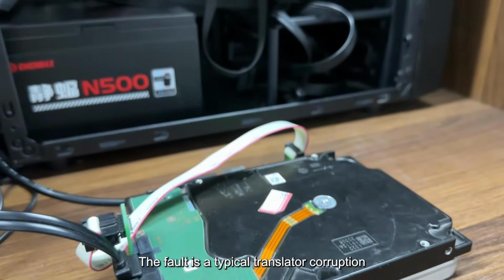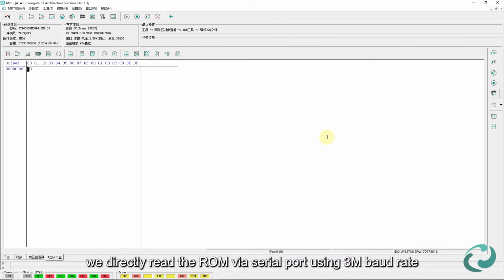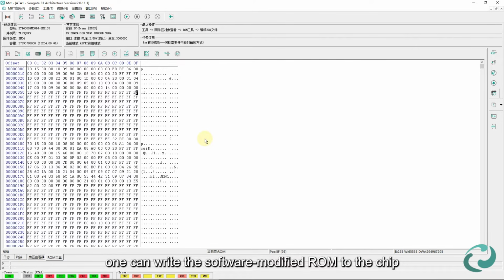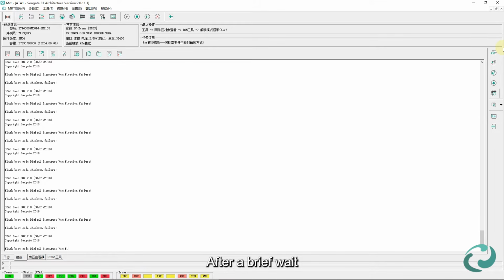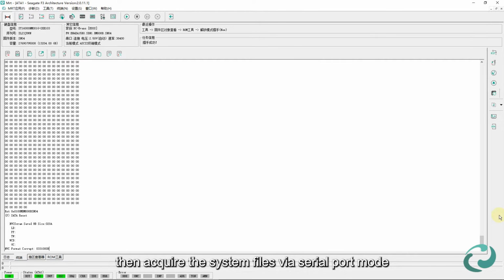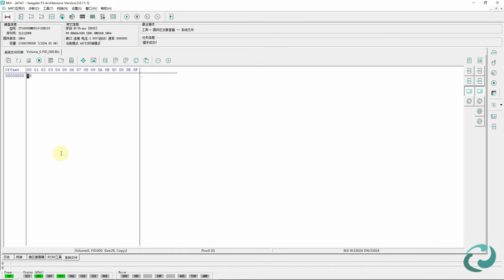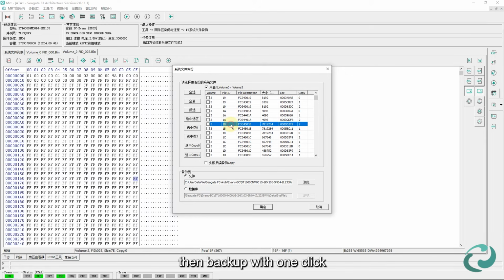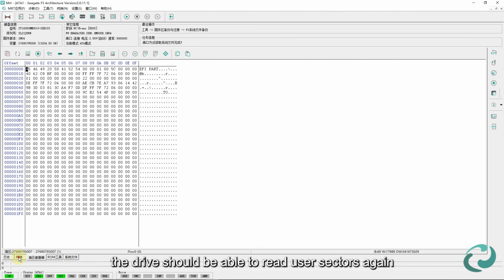MRT EXOS X16 BC Data Recovery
This video will demonstrate the data recovery case for a 16TB Seagate enterprise-class Helium drive.